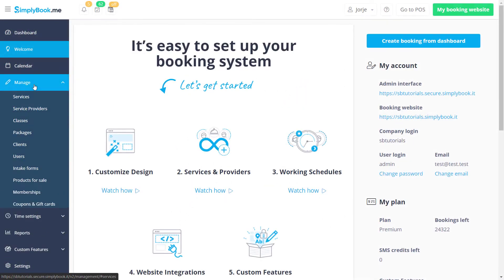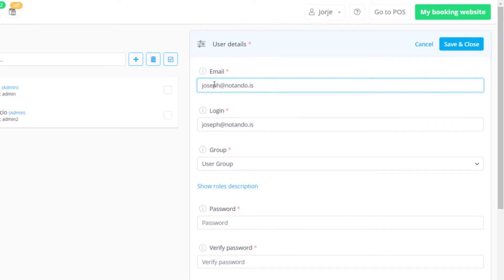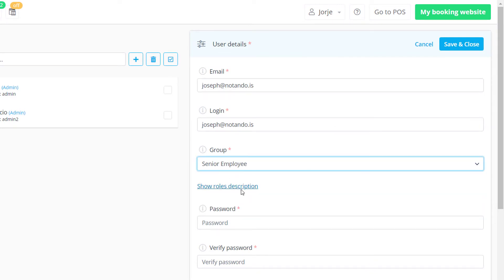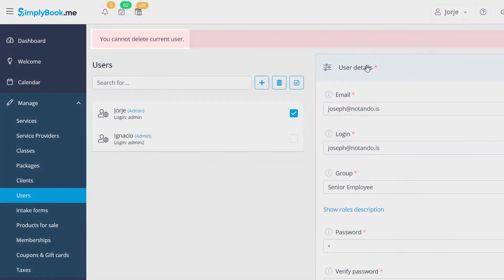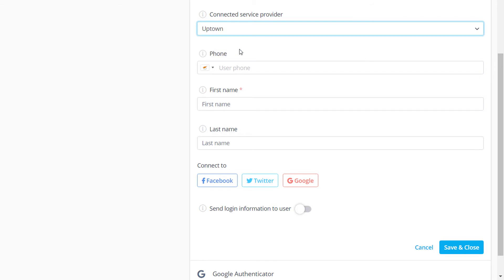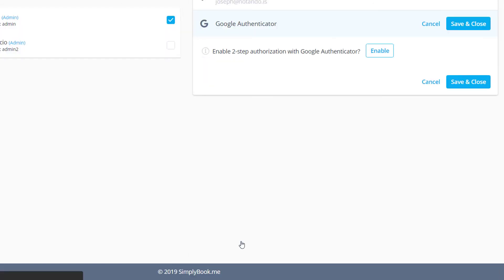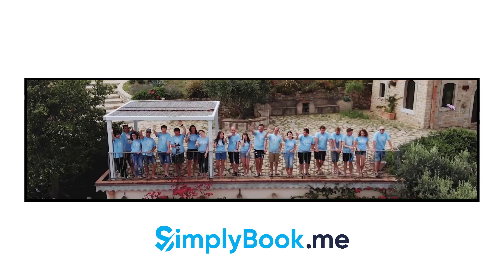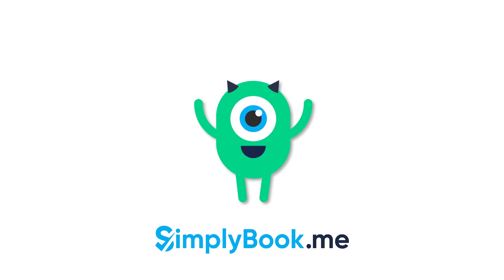How to add users to the system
This video looks into adding users to your SimplyBook.me account.